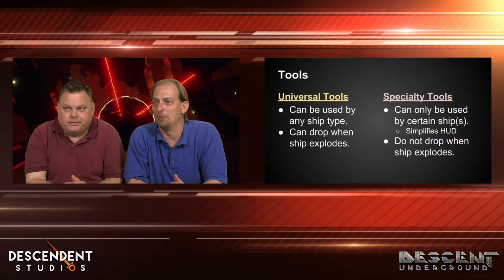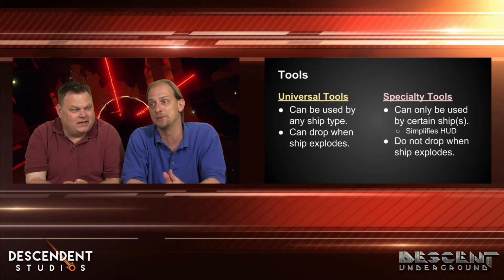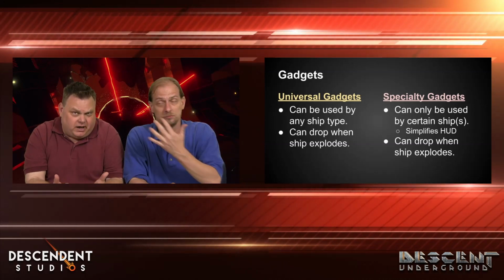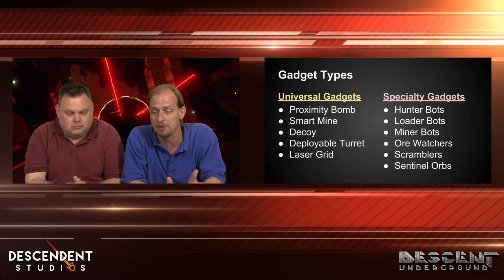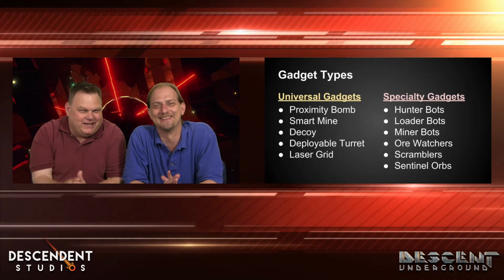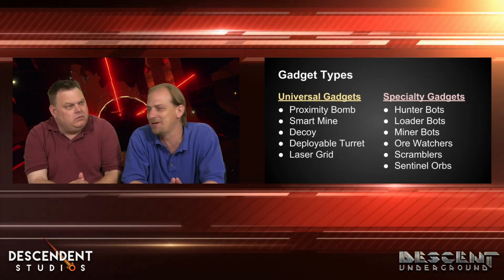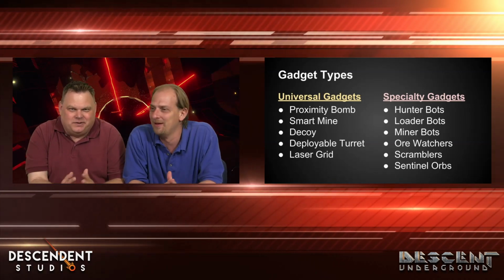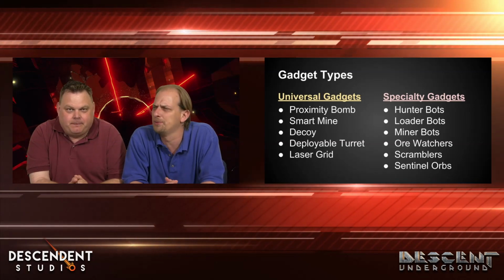Design: Underground ep11 . Tools & Gadgets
Rob Irving and Eric Peterson talk about the current state of Tools & Gadgets.

CREDITS:

Design: Underground is a creation of Descendent Studios

with host, Rob Irving
produced / directed / edited by Michael Morlan